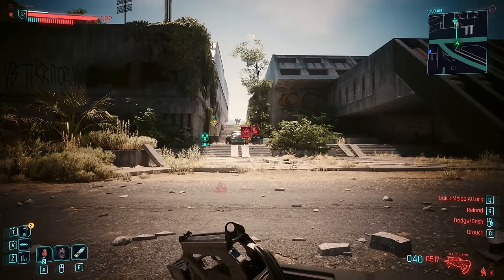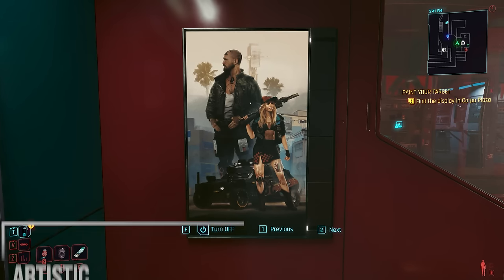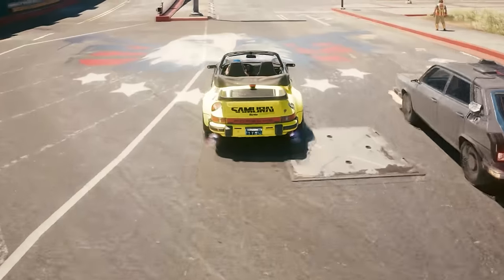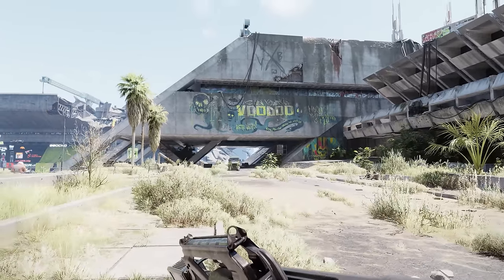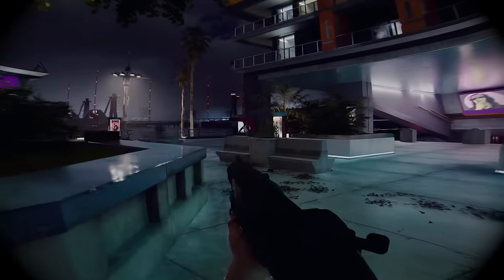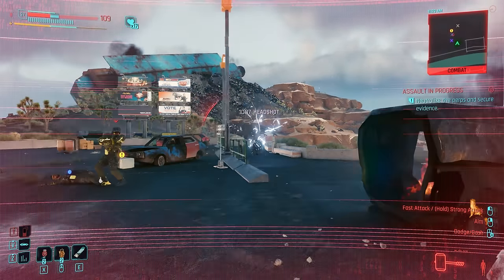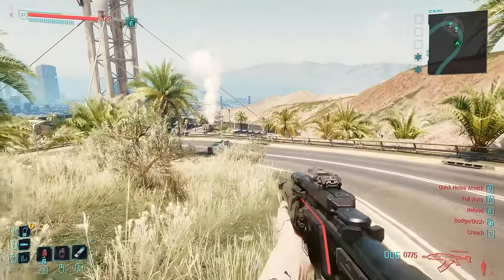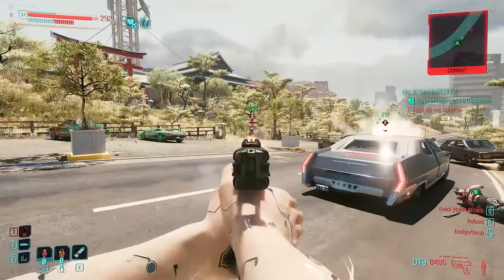20 Mods to Create the Perfect Cyberpunk 2077 After Patch 2.11!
Today we overhaul your Cyberpunk 2077. After patch 2.11 and Phantom Liberty, we have gotten a steady flow of quality new content for Cyberpunk 2077. In this video I show you 20 new and updated mods to change the way your Cyberpunk 2077 looks and feels after Phantom Liberty and patch 2.11.

Timestamps:
00:00 – Fix 2.11 Issues
03:43 – Improve FPS
07:24 – Photorealism Overhaul
11:04 – New Weapons
14:50 – New Cyberware

Author - Arcadesboi